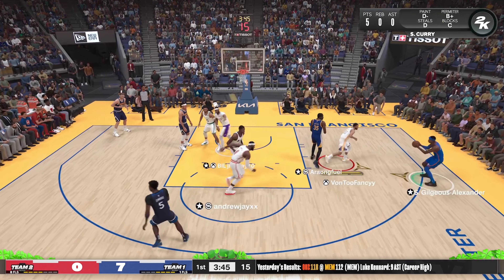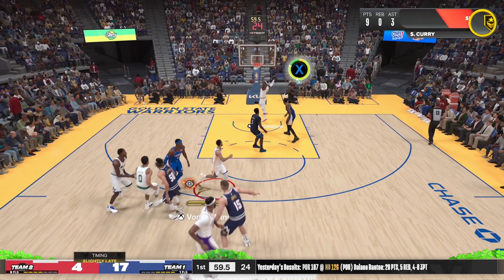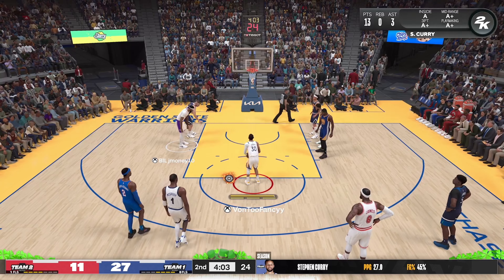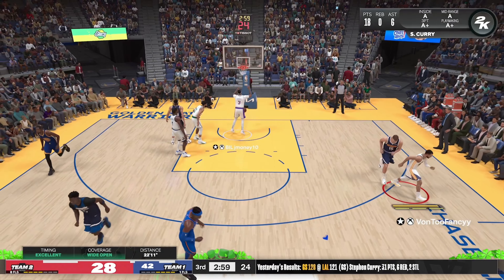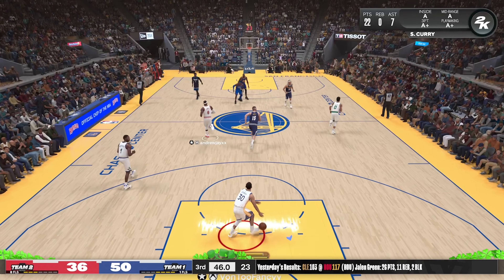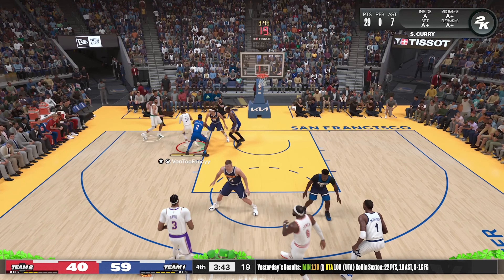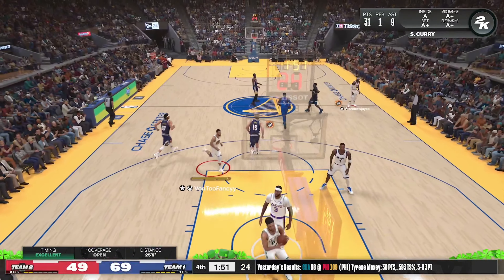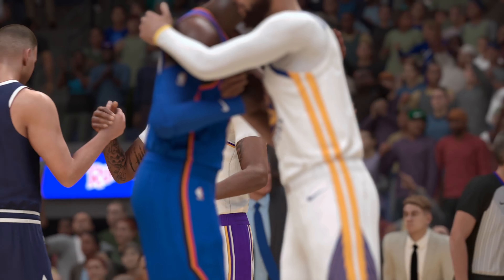CURRY DROPS 31 IN PLAYNOW ONLINE!